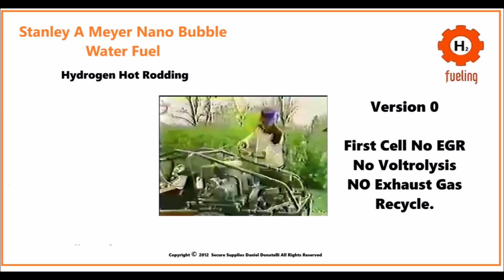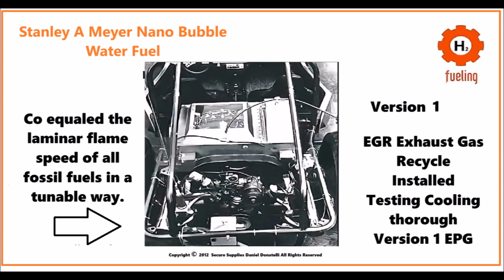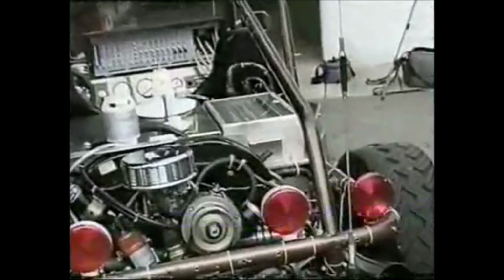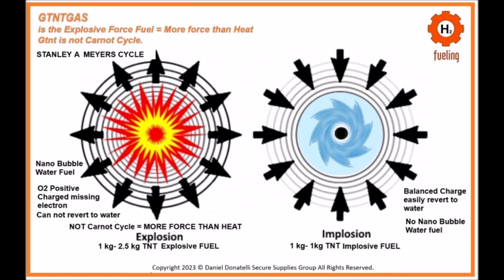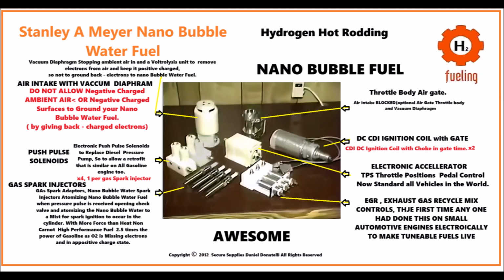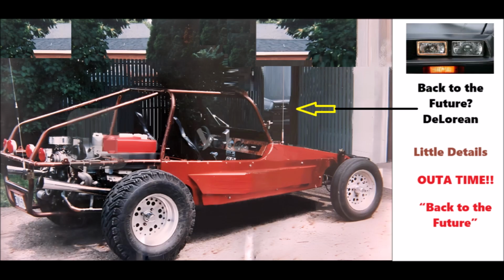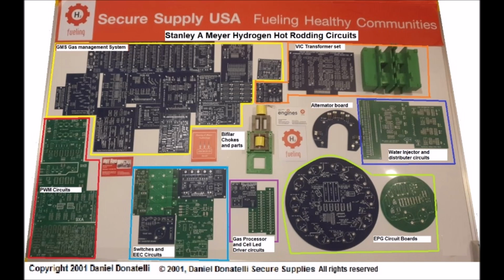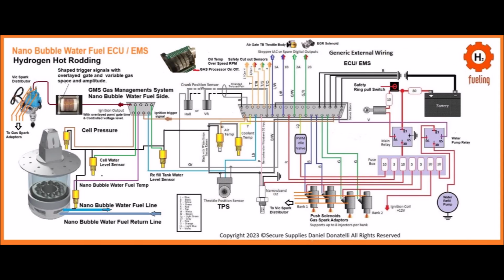Climate Change Solution no 1 Nano Bubble Water Fuel